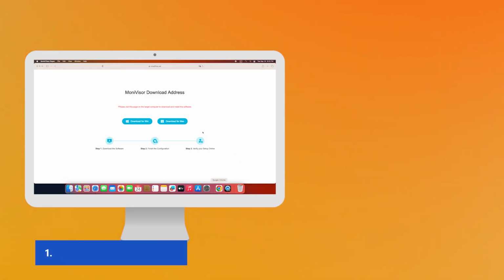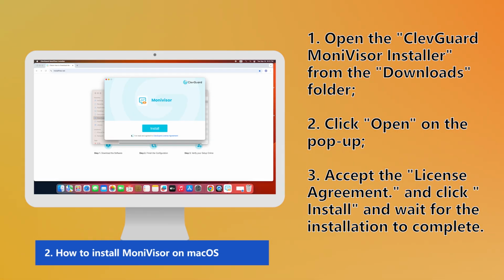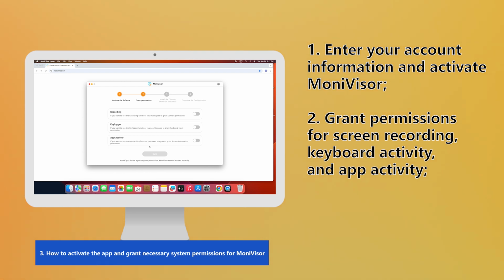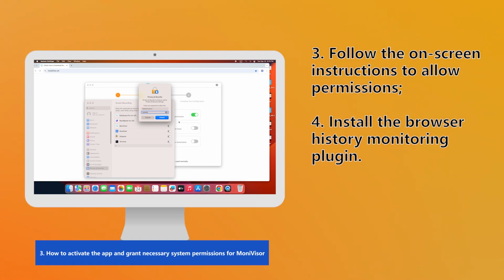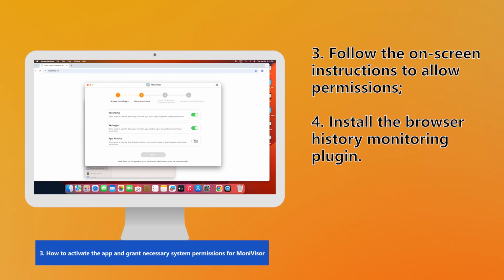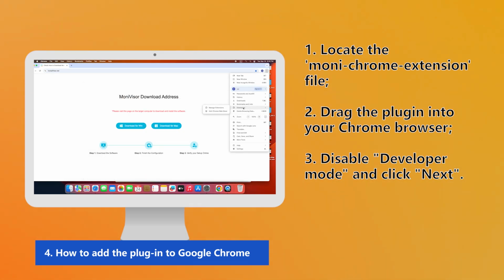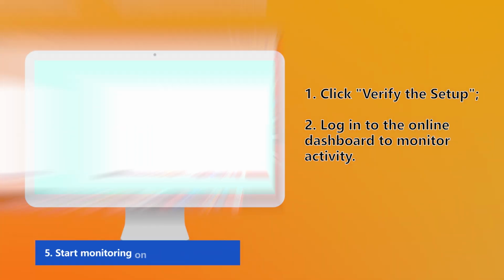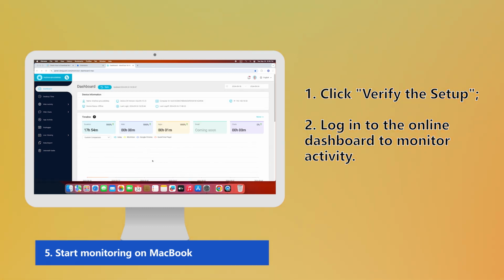How to Download and Install MoniVisor on macOS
🔍Are you trying to find an effective and robust computer monitoring software on Windows and macOS? ❤️MoniVisor❤️ presents a good option for you. This PC monitoring tool can track live screen activities, software usage, browser history, and file activities. Ready to explore this amazing tool? Start by installing MoniVisor on your Mac. Follow this step-by-step tutorial to download, install, and configure MoniVisor on macOS – quickly and easily!

Timestamps:
0:55-1:06 Step 1: How to download MoniVisor on macOS;
1:07-1:16  Step 2:  How to install MoniVisor on macOS;
1:17-2:01  Step 3: How to activate MoniVisor after download;
2:02-2:24  Step 4: How to add the plug-in to Chrome;
2:25-2:43 Step 5: Start monitoring